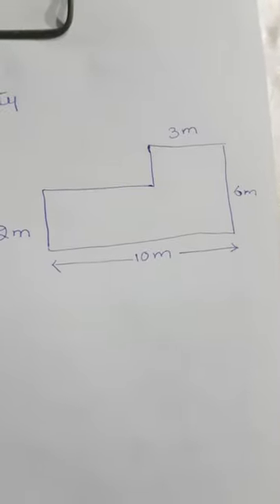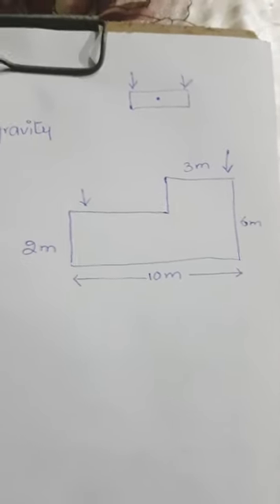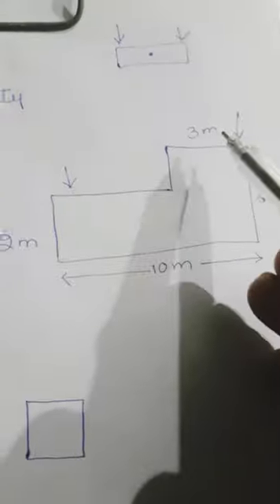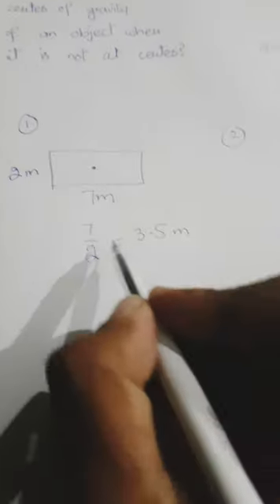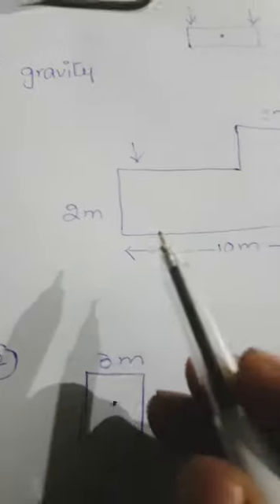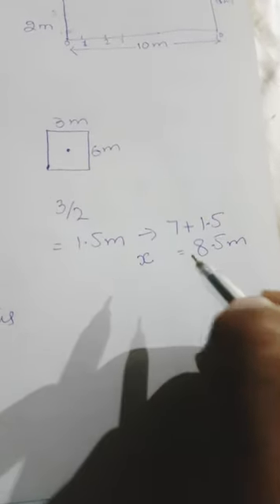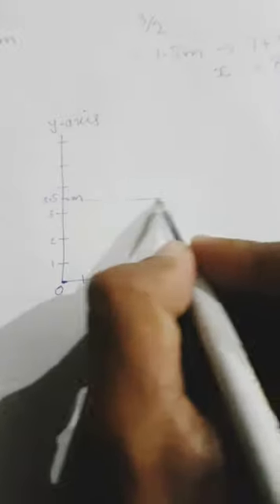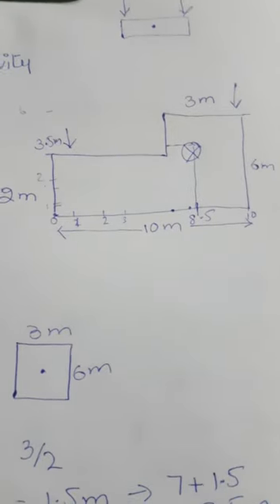Locate center of gravity when it is not at center of mass.